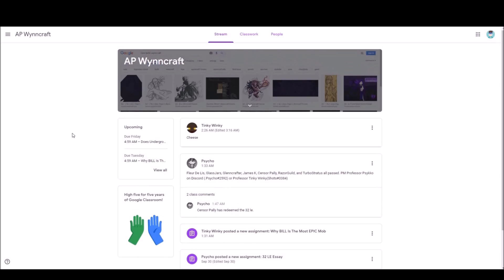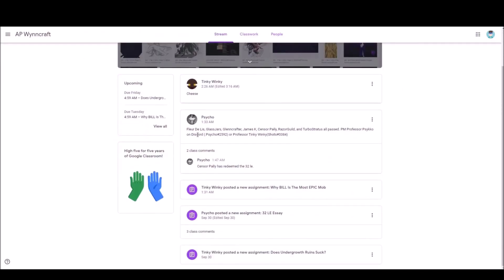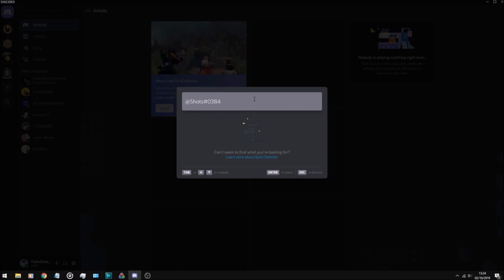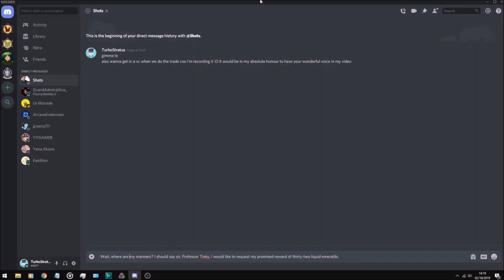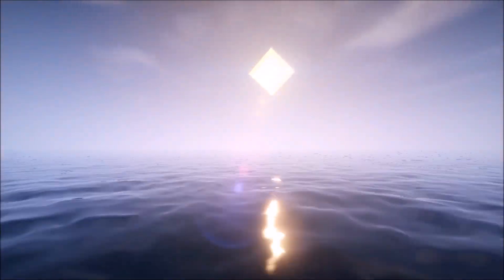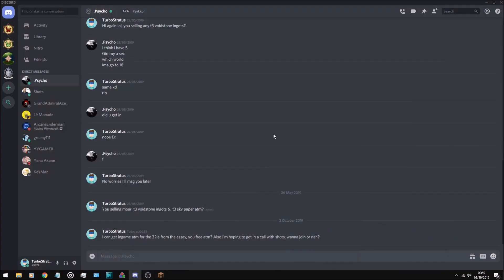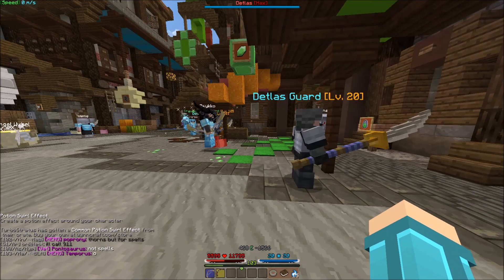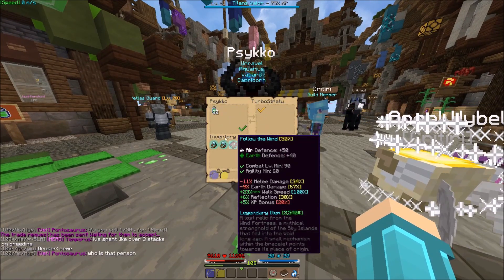I wrote a 1,000 word essay to get rich in Wynncraft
Two legendary Wynncraft professors (Professor Psykko and Professor Tinky Winky aka Shots) created a google classroom class for Wynncraft, and assigned a mission to write a 1,000 essay, offering a generous 32le reward to those who succeeded.